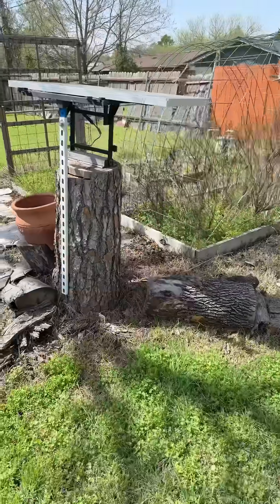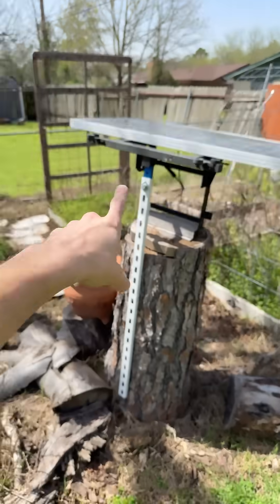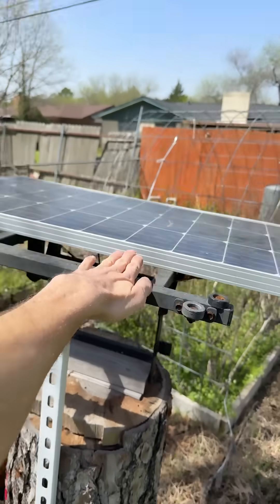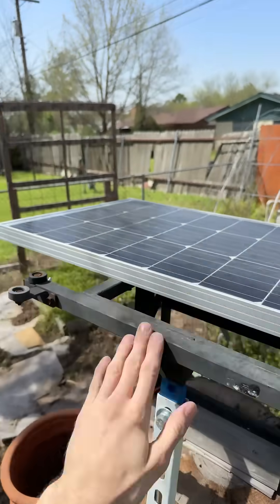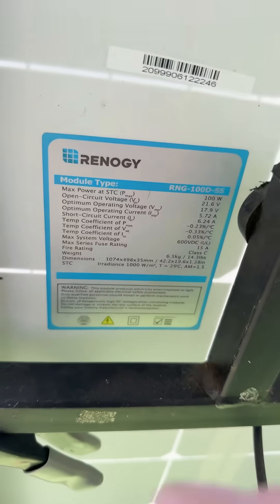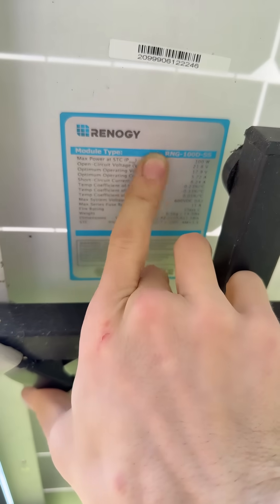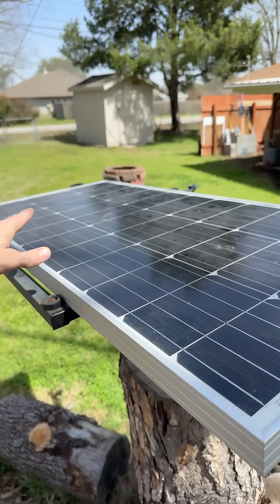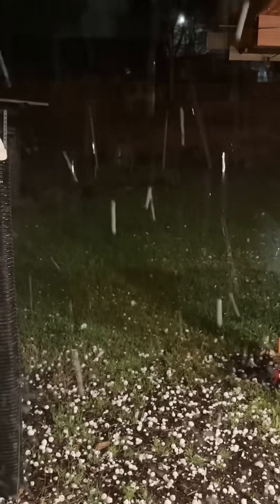Solar Panel damage test! Using real life Sky Ice 🌨️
My 1-unit solar panel setup was residing in the backyard when hail hit yesterday.  I was not planning to perform an impact test of this solar panel but I'm glad I had it outside to weather the storm!  In 2024 I used this one unit to gather data for the solar energy performance, and then I left the panel outside through the winter.

The takeaway: using my "value vision" let's me see the value of an unexpected scientific trial. After we had a strong hail storm here in Texas, I went out to see how the solar panel survived.  Unpredictable moments can become rare & valuable testing scenarios if we go ahead and take the first steps in a project before everything is ready.

My Solar panel on Amazon